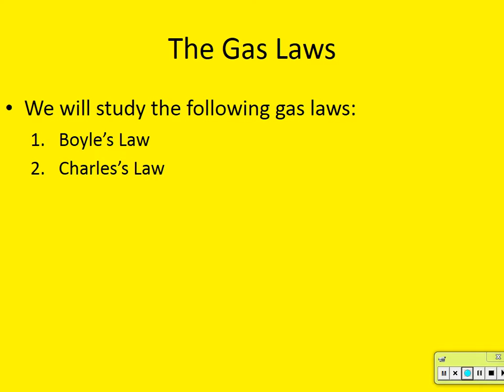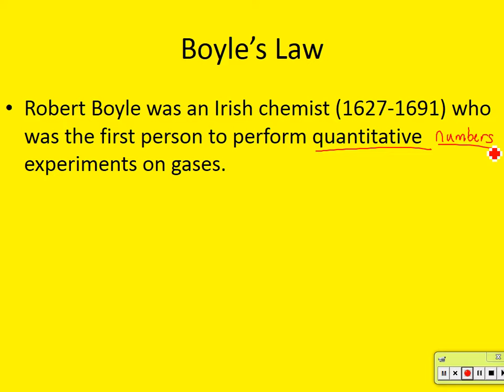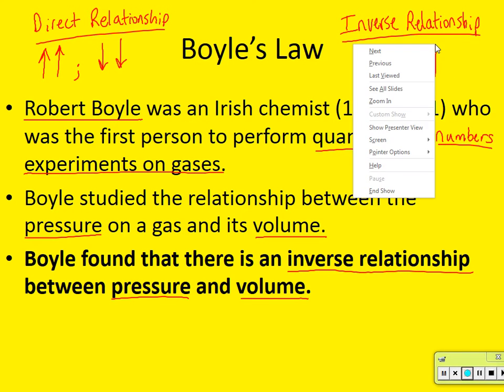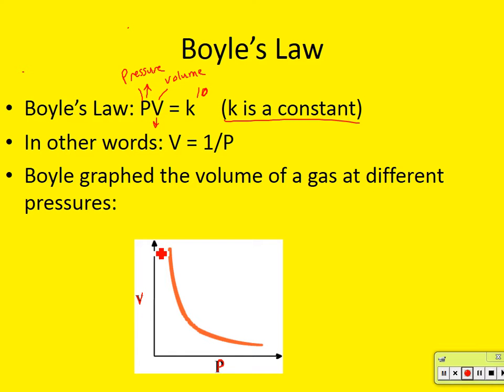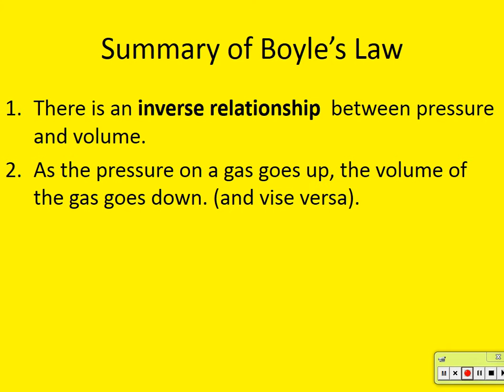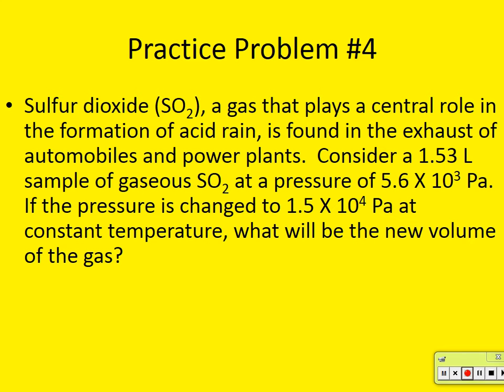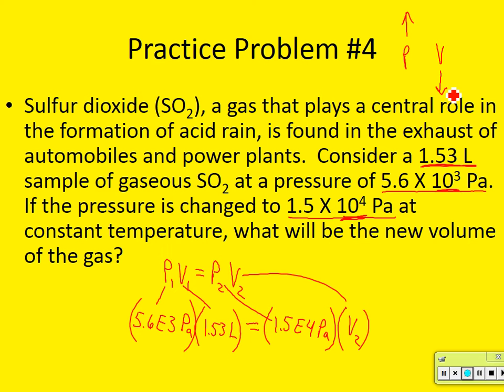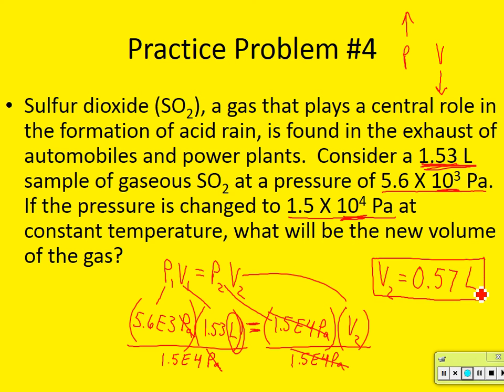Boyle's Law. (Adv Chem Ch. 2, Part 2)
Learn about Boyle's Law and how to solve chemistry problems related to Boyle's Law.  Adv Chem (Ch. 2, Part 2)